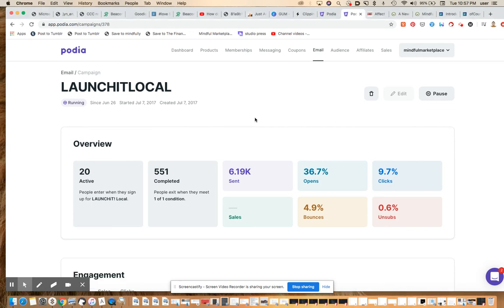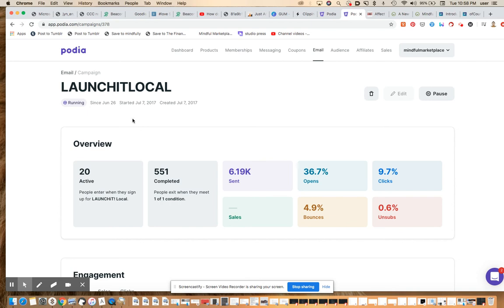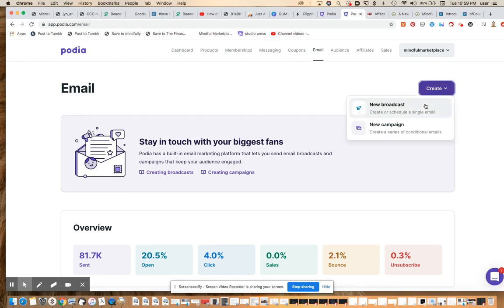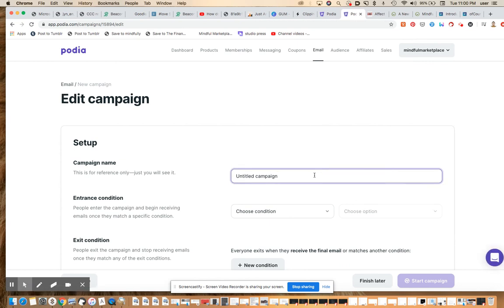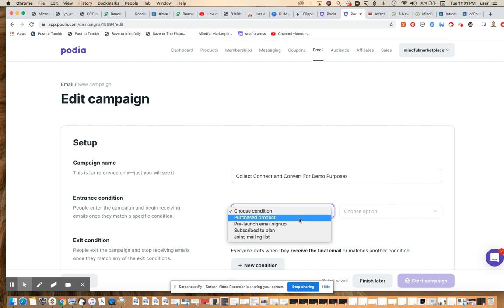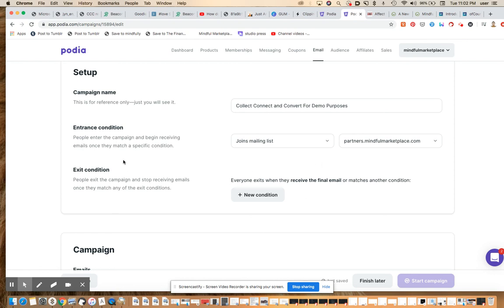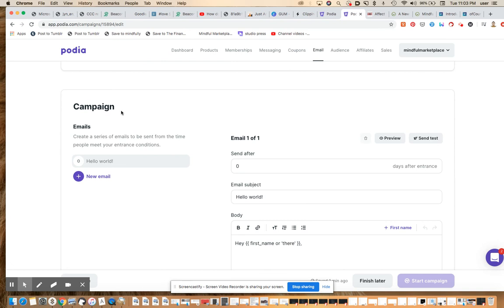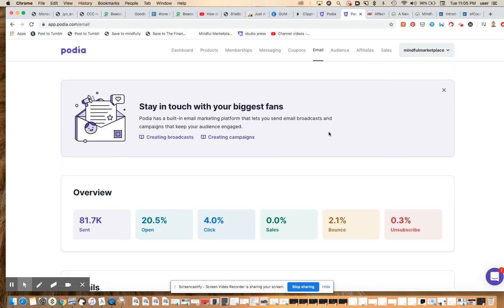Podia Tutorial: Here is How to Set up Your First Email Marketing Campaign on the Podia App